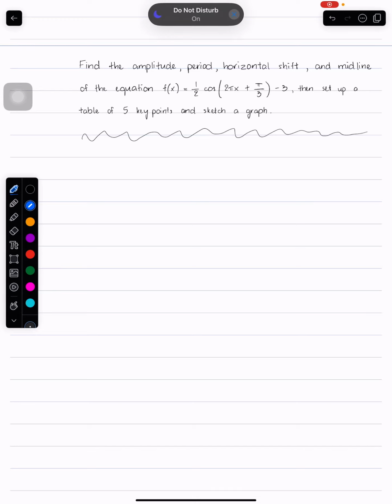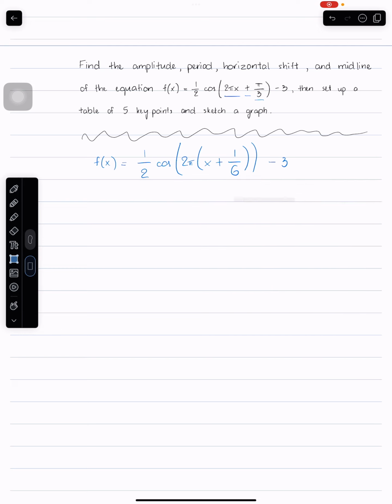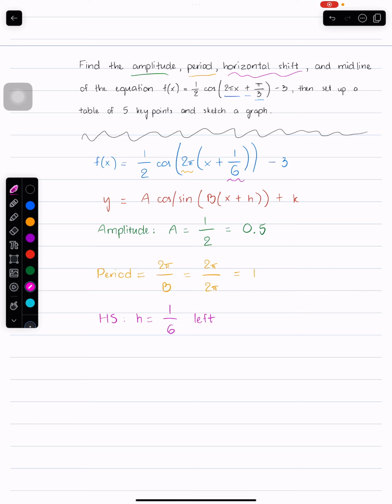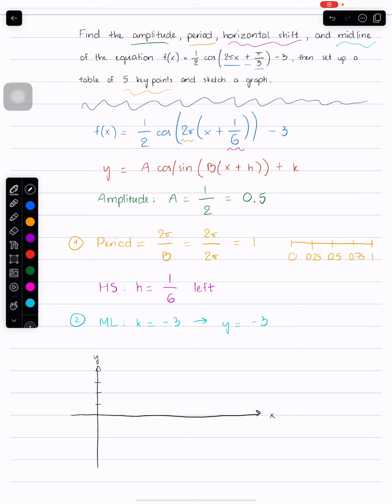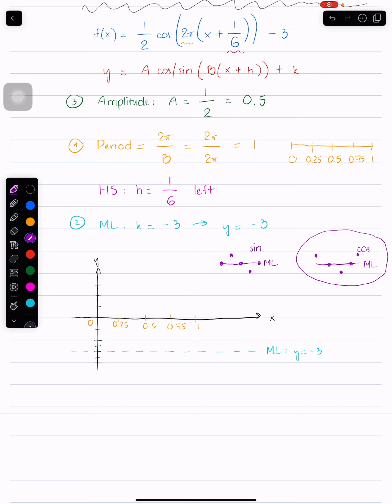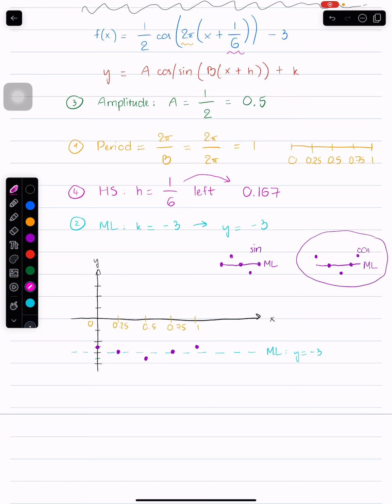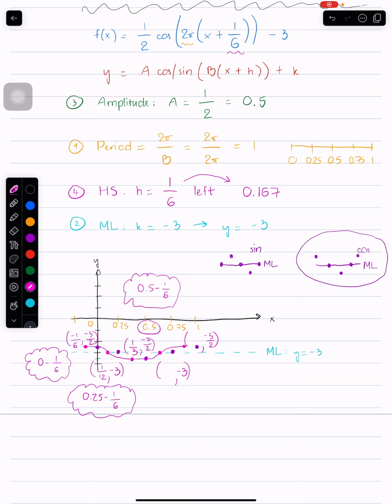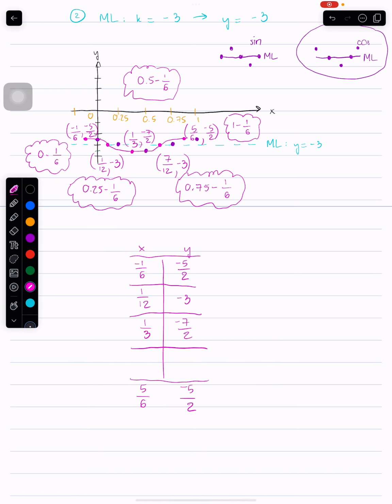Sinusoidal Graphs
Quiz 3 Prep #3